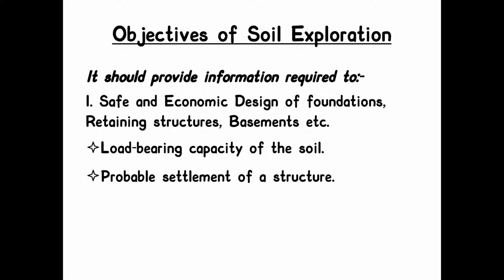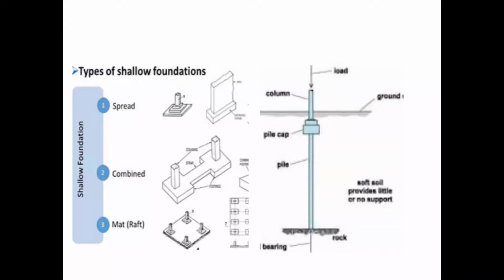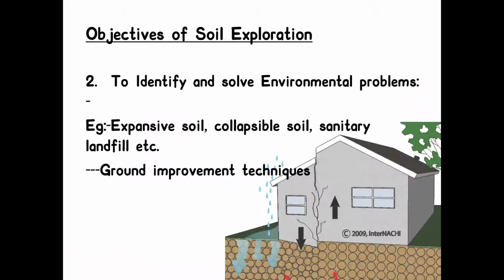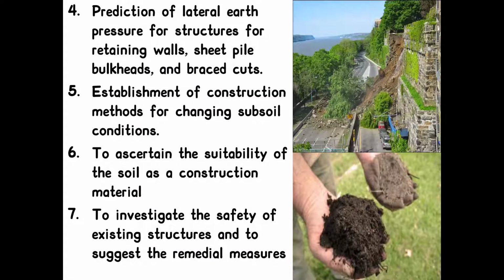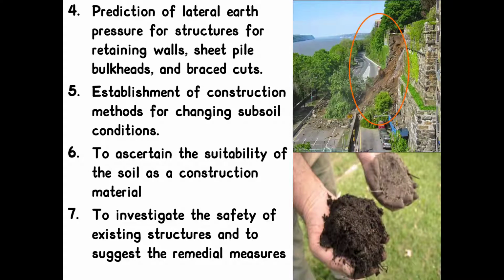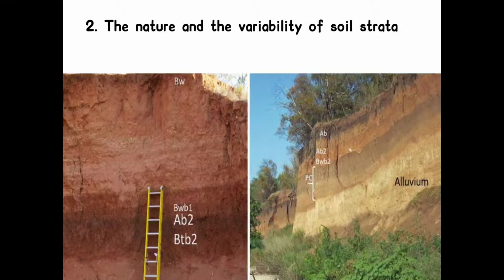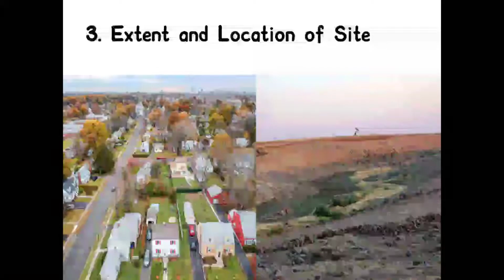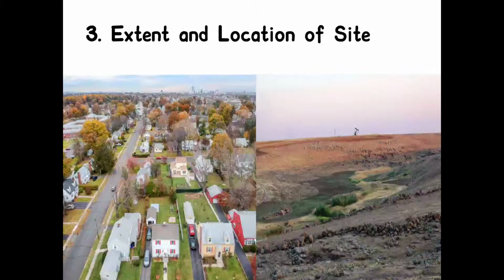Objectives and Planning of Exploration programme